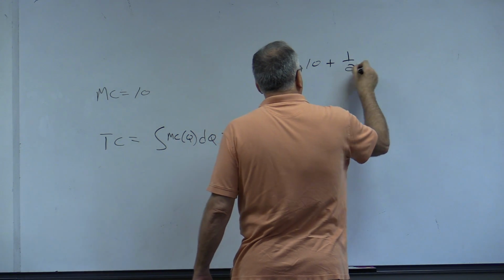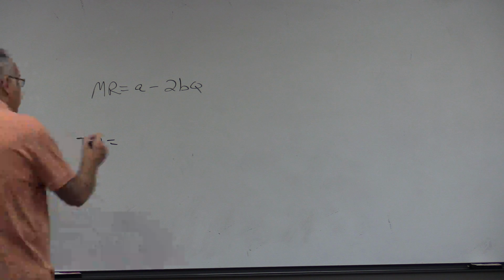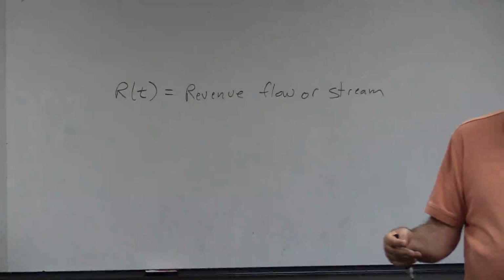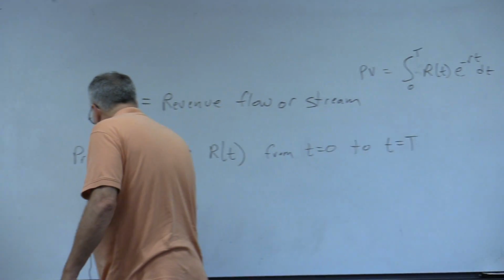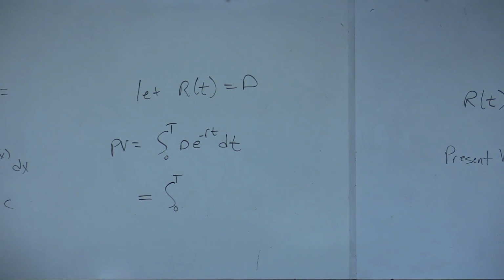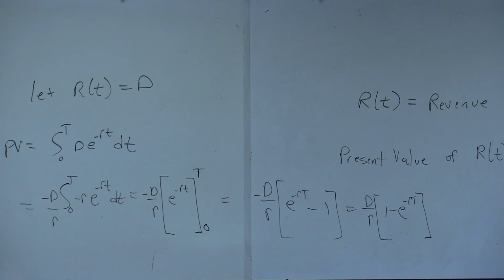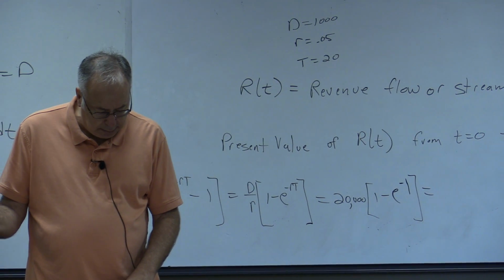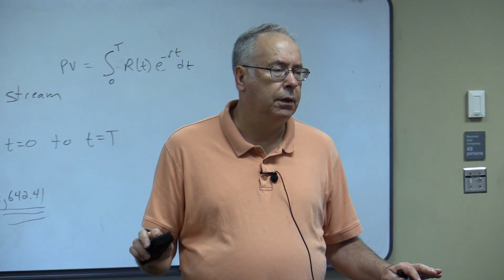September 4 0037